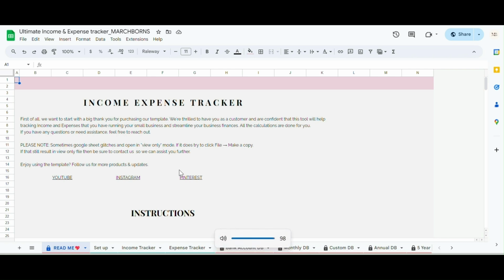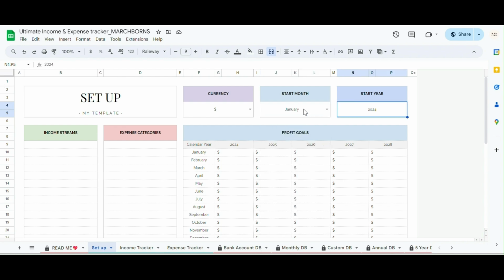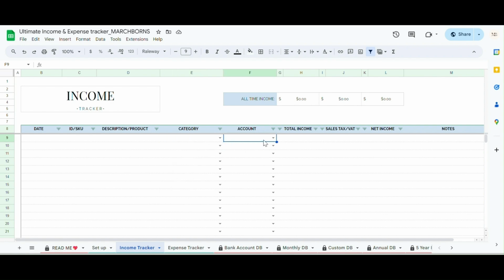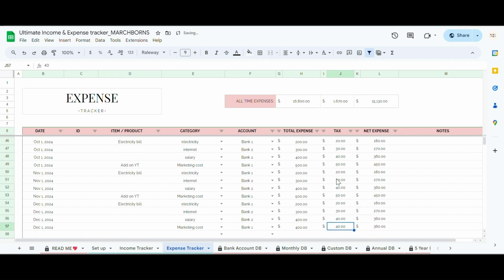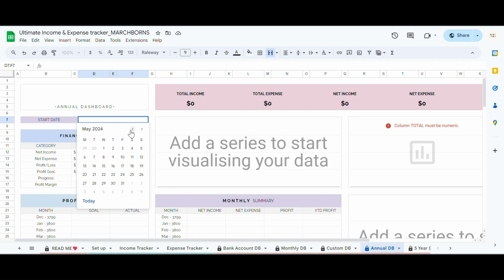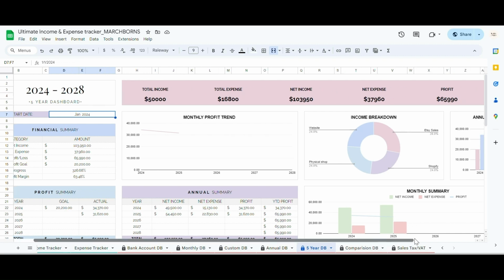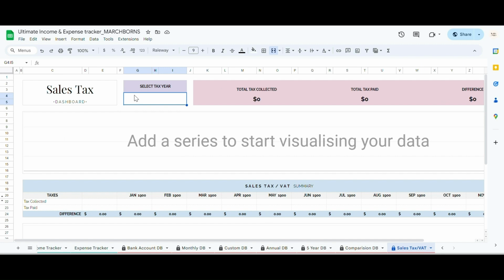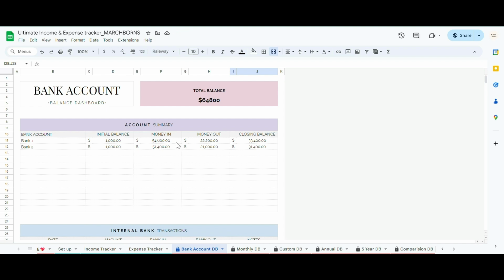Income Expense tracker small business bookkeeping & Accounting tool video guide Excel google sheets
Easily manage your small business finances with this all-in-one Income & Expense Tracker — perfect for bookkeeping, budgeting, and financial reporting.
In this video, you’ll learn how to use the Excel and Google Sheets versions of the tracker to record income, track expenses, and automatically calculate profit and key financial summaries.

✅ What’s Included:
Step-by-step video guide
Automated income & expense reports
Monthly and annual summaries
Smart dashboard with charts
Suitable for freelancers, startups, and small business owners

💡 Available Formats: Excel & Google Sheets